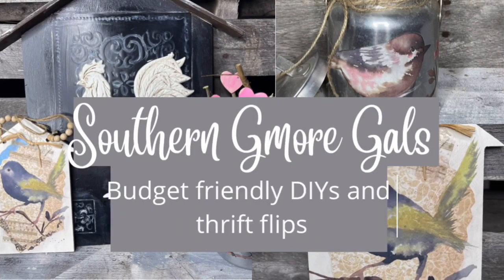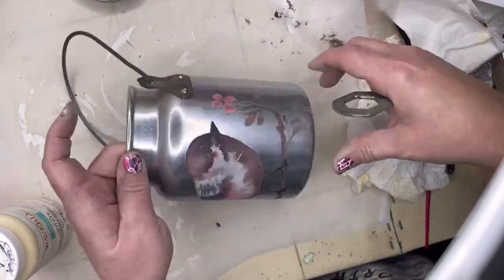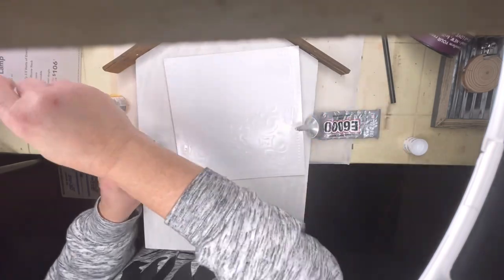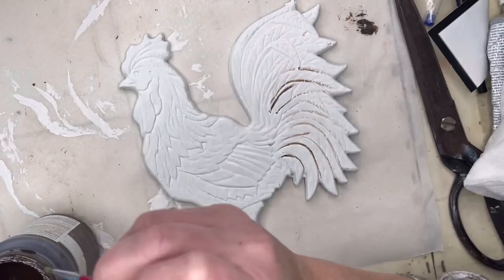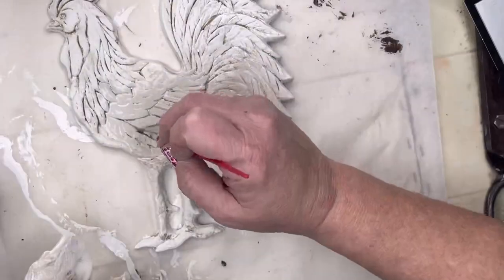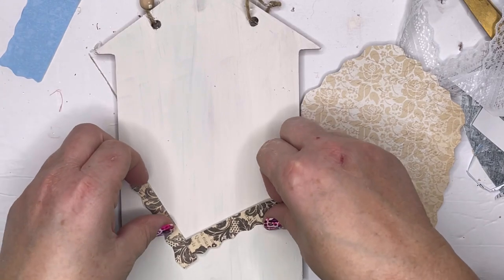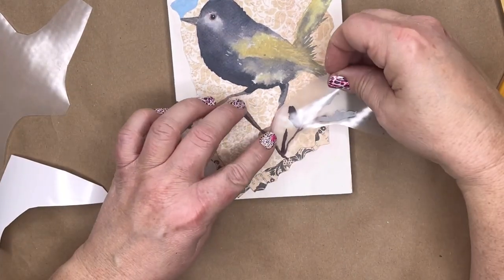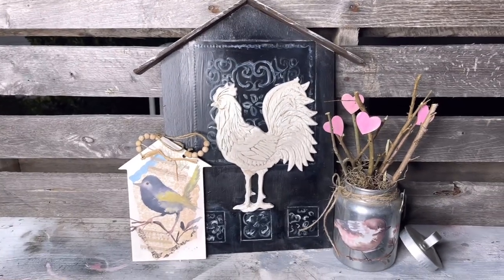Everyday Farmhouse thrift flips 🐓Hobby Lobby Decals 💕Third Thursday Thrift Flips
3 everyday farmhouse thrift flips, they are fun, easy to make, and of course affordable!!thirdthursdaythriftflips

SUGGESTED;

We are new to Instagram @southerngmoregals

Items used in DIYs purchased from dollartree, hobbylobby, and local thrift store

Canva and KineMaster used in production of videos